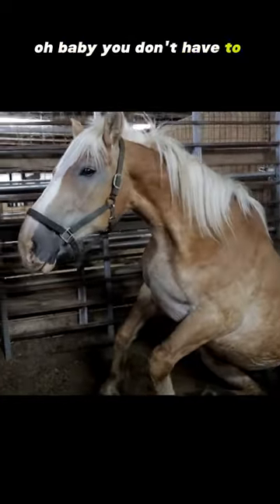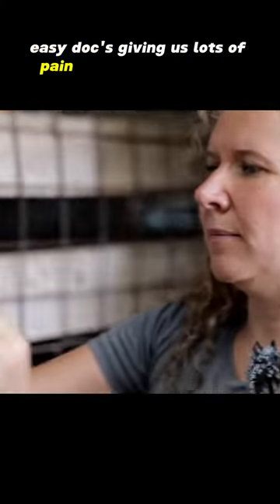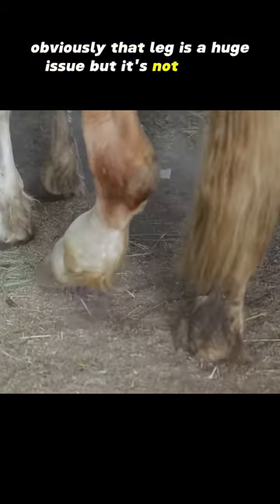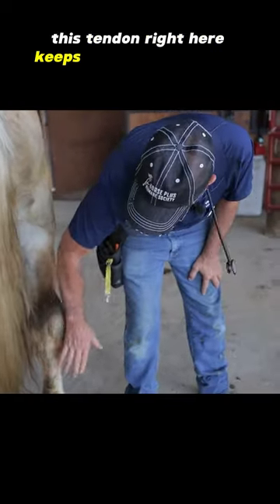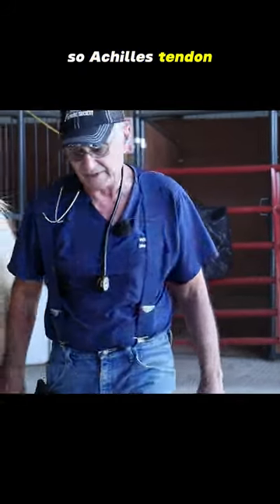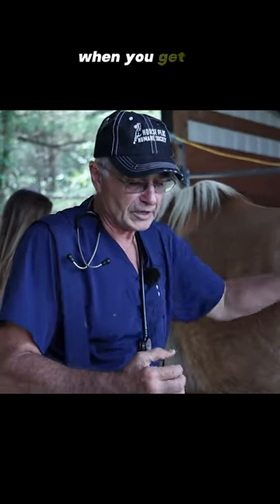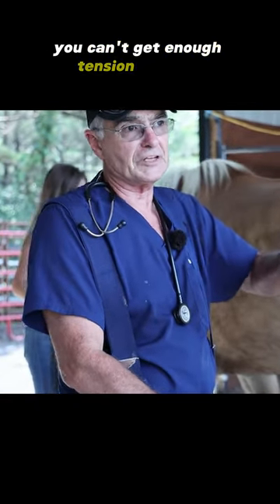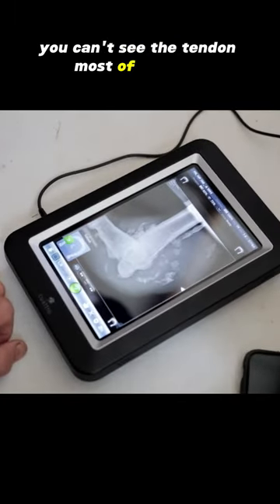Hope's Story Pt. 1 | HSH S2E19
We rescue horses of all species, ages, training levels and colors.  No animal is ever turned away at our Open Admission Shelter!